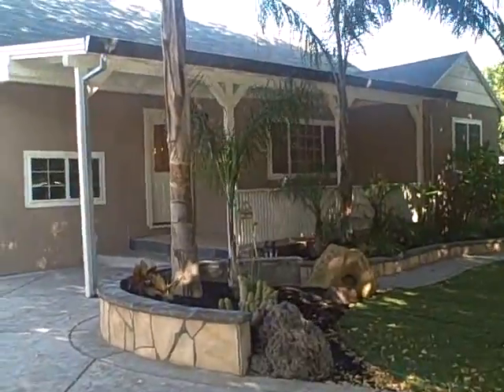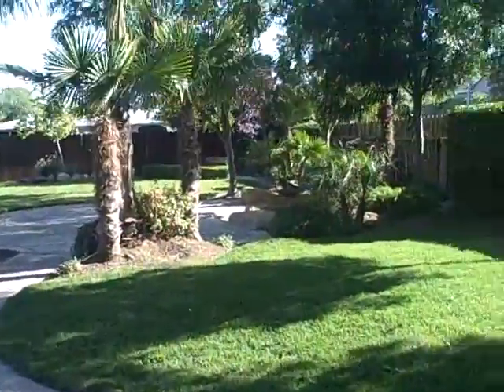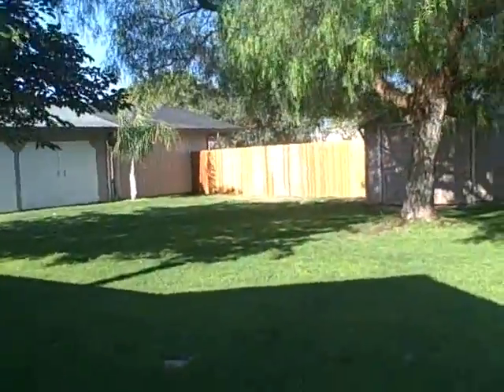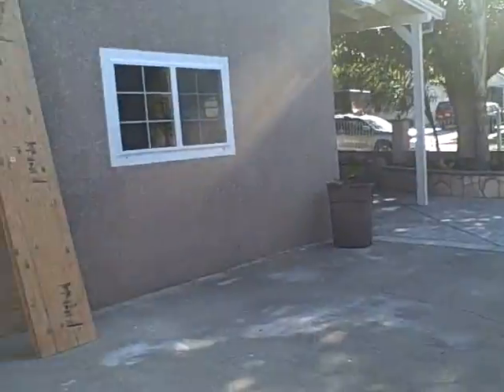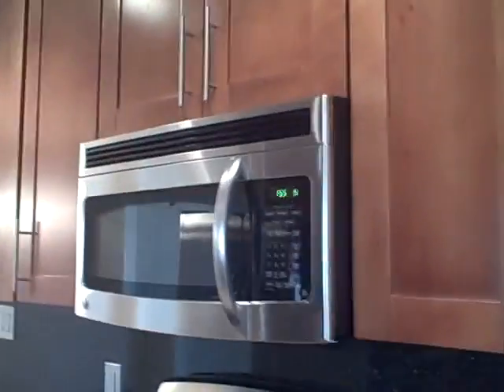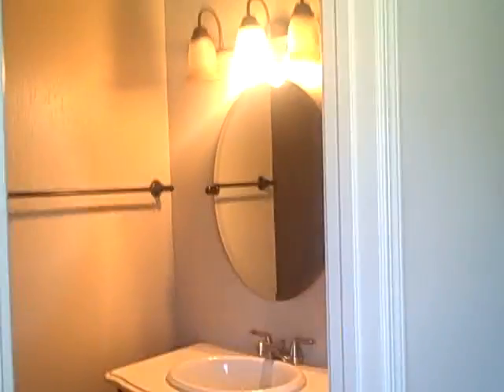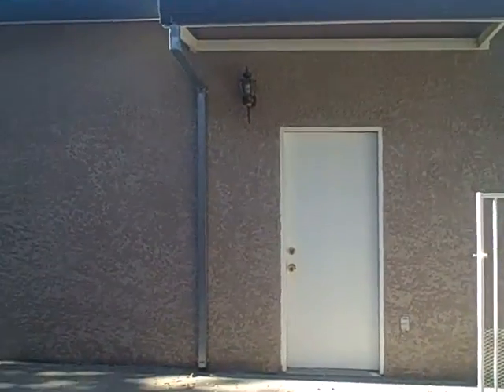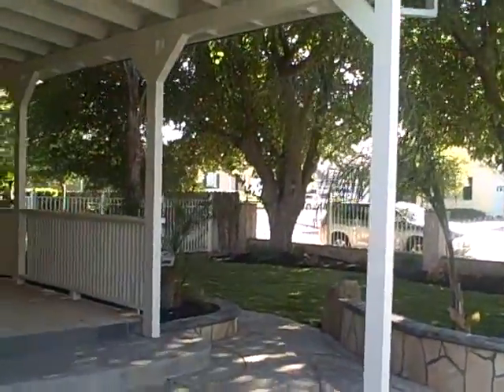Ready Realty LLC-Remodeled Home-Brentwood, CA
Georgeous remodeled home sitting on 1 1/3 acres in Brentwood, CA. New kitchen, baths, new carpet, new paint. In Law unit, 4 bedrooms, 2 baths. Home by Ready Realty LLC, Kurt Byer, Broker